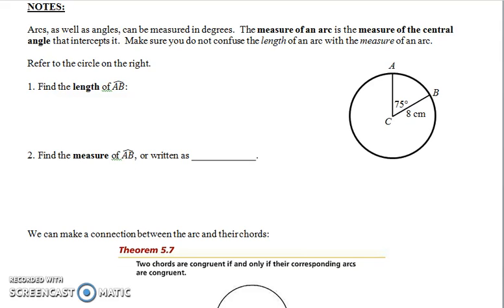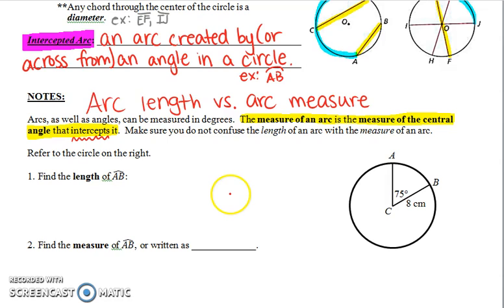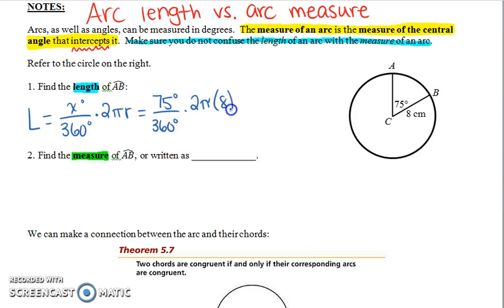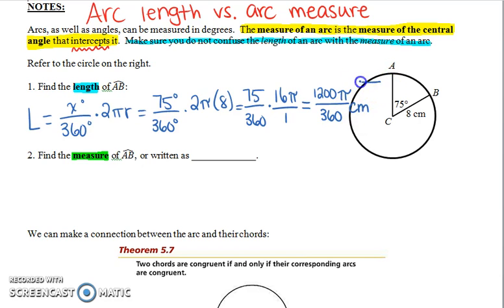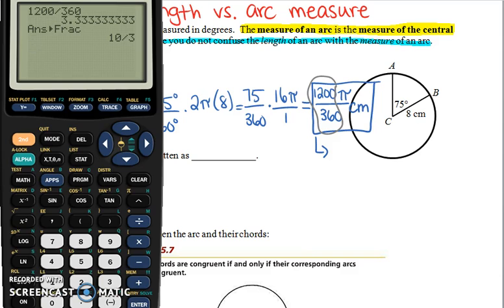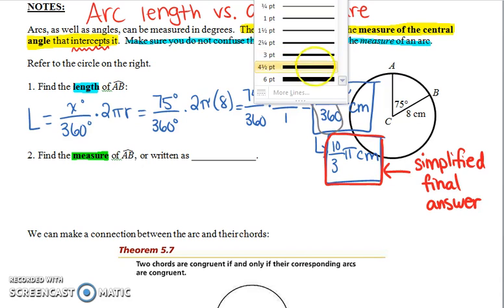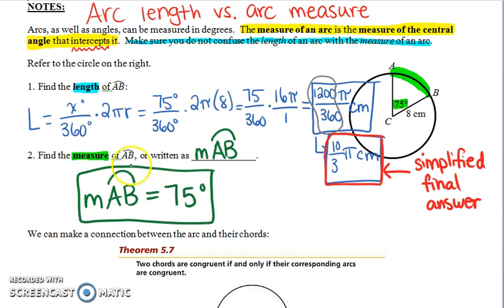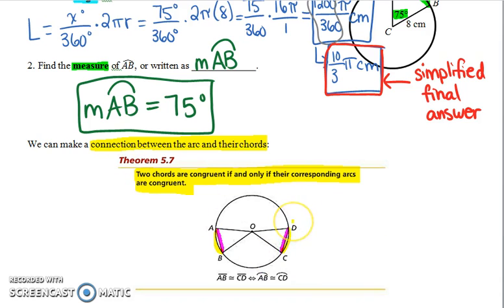Section 8 4 Part 2